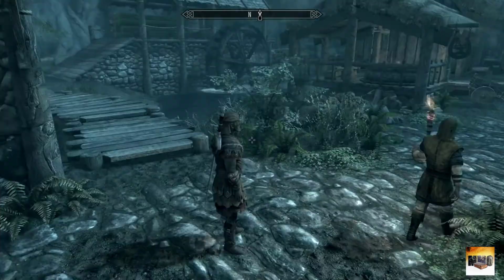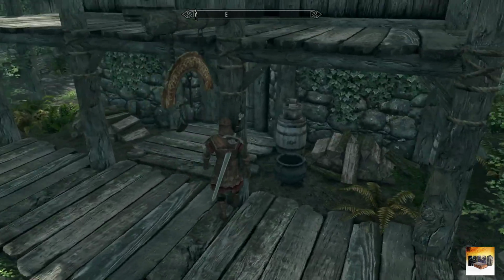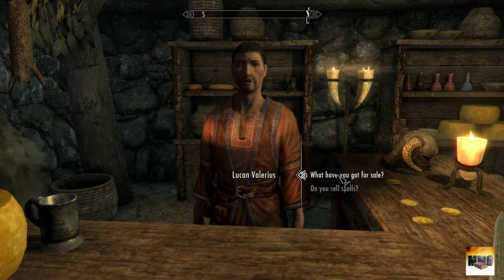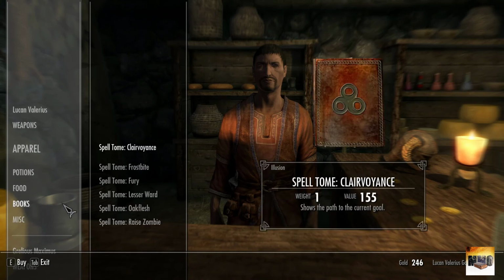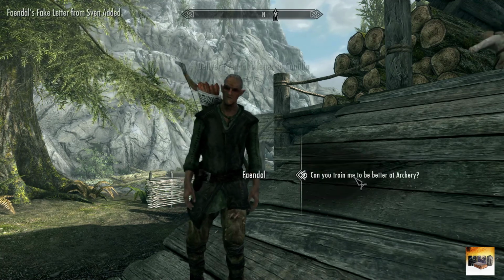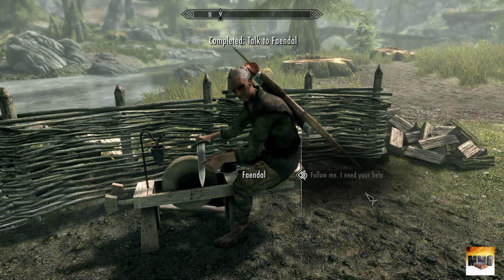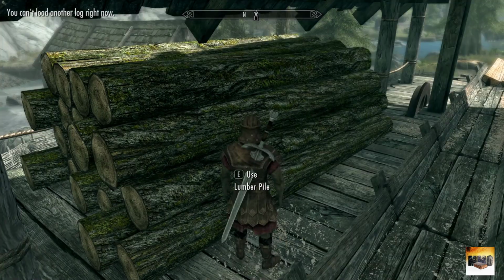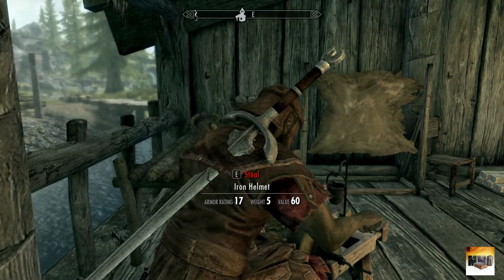Elder Scrolls V: Skyrim Walkthrough 1080p Episode 5 ★ Faendal The Companion ★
Welcome, all citizens of Tamriel to the channel. We now find ourselves in the province of Skyrim! This series will be a full walkthrough of the entire game, covering every main quest, side quest, guides, tips and tricks a long the way.